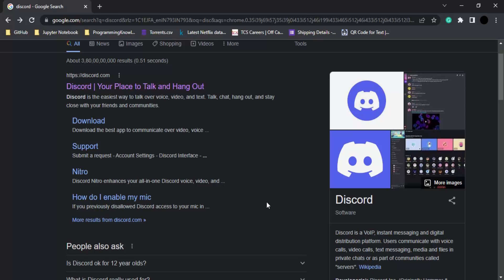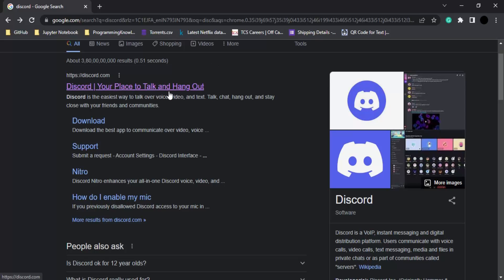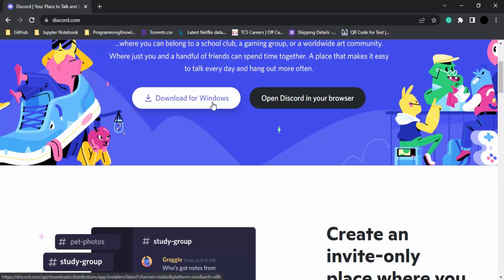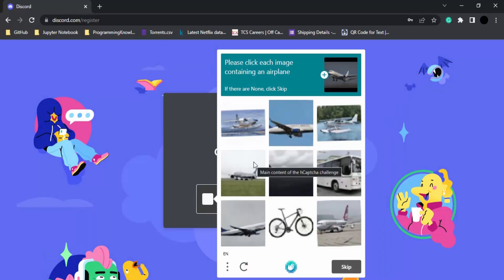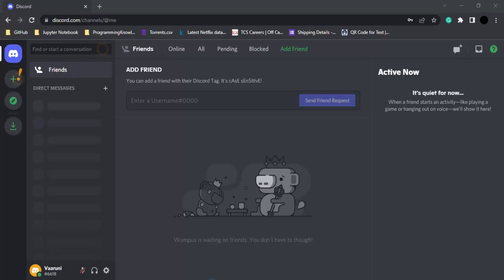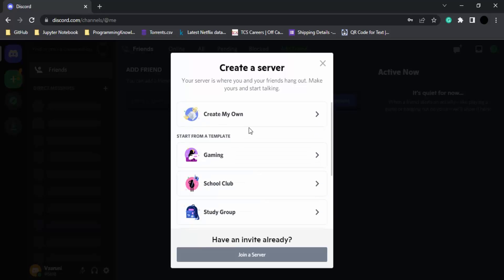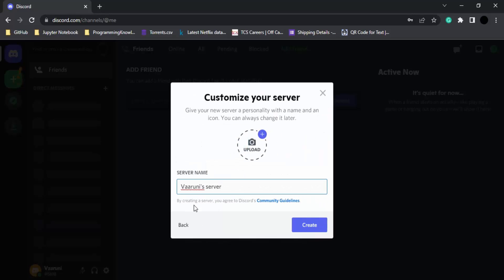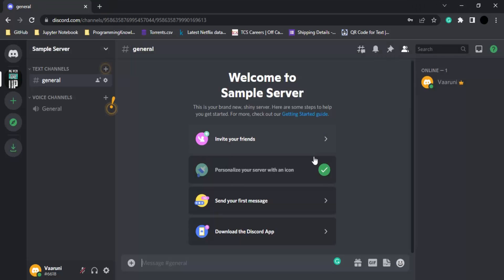How To Make A Discord Server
How to set up a Discord server.